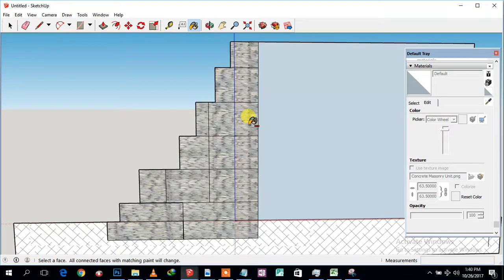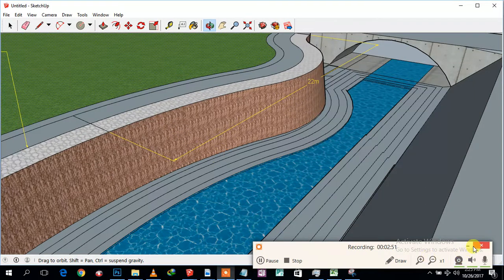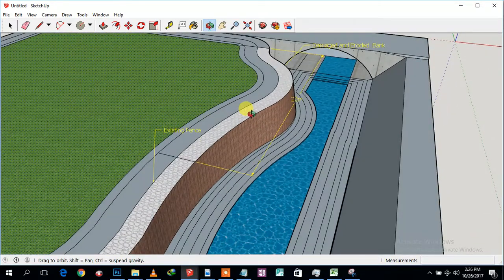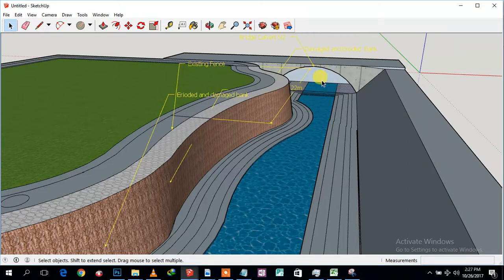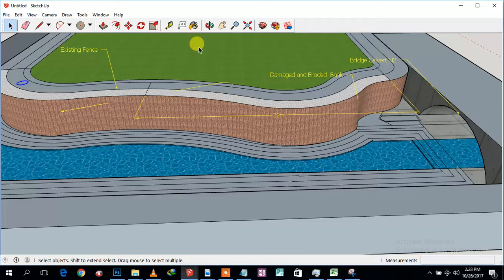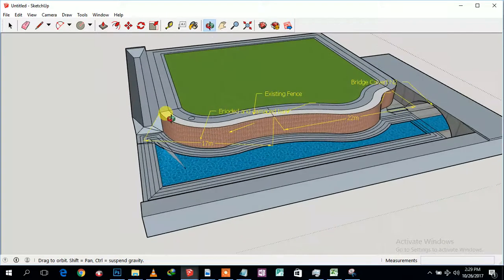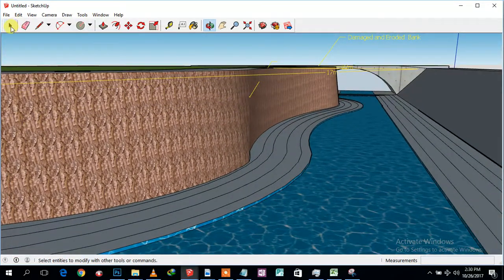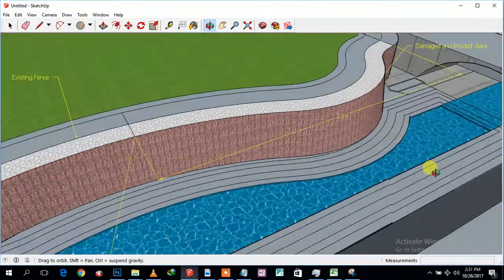River embankment damage control: Tecoma Preparatory School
Gabions and Gabion Mattresses
Folowing the robust storm of 10 October 2017.River behind Tecama Pre-primary School washed a considerable amount of earth from the bank and caused  huge landslides.

Installation of Gabions and Gabion Mattresses have been susggested by Oriel Projects  as most ideal structure to prevent and deter further damages